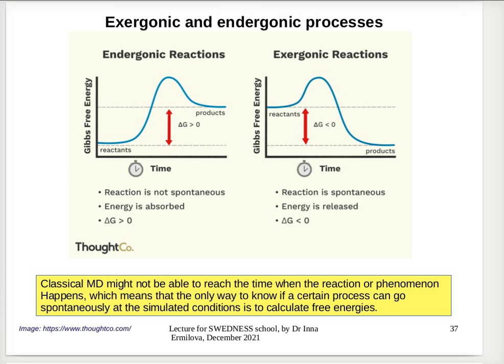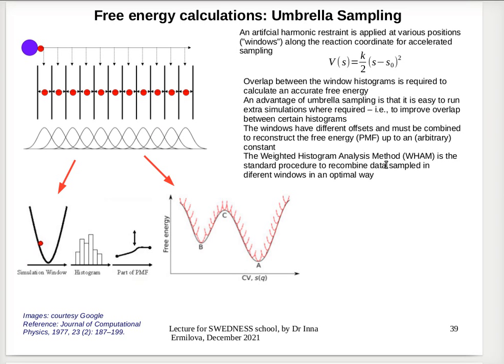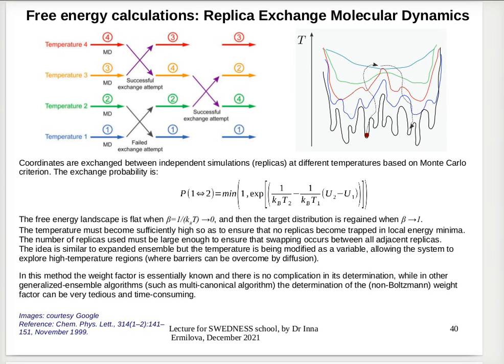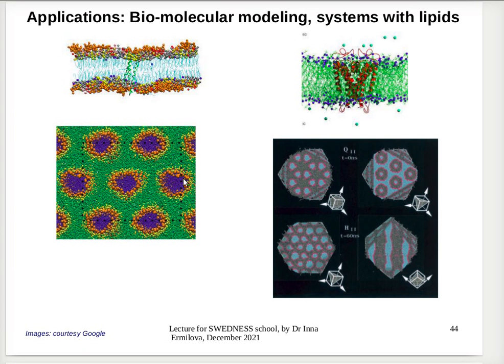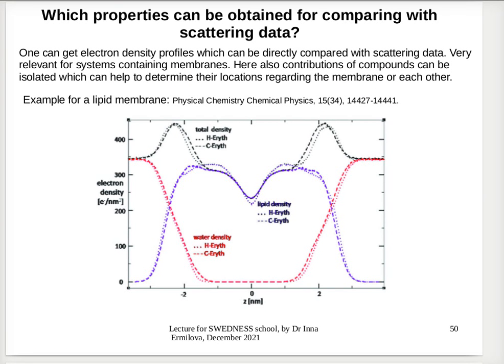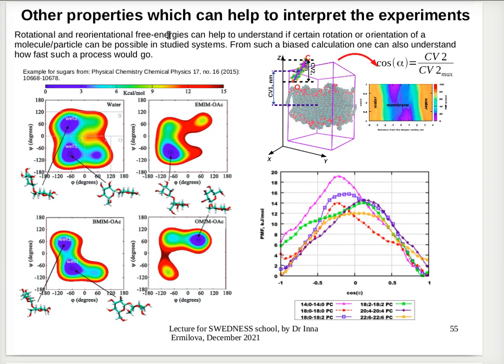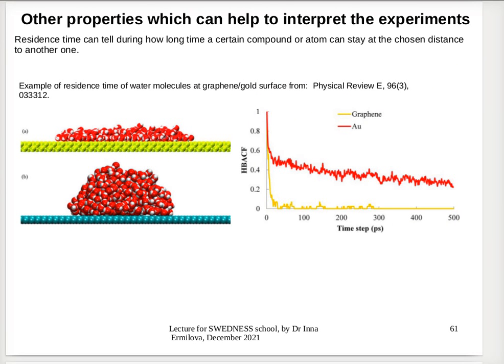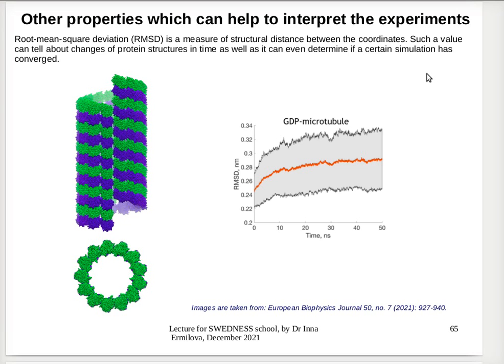SWEDNESS- part3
Lecture in Molecular dynamics (MD) simulations: Starting from free energies and until the end